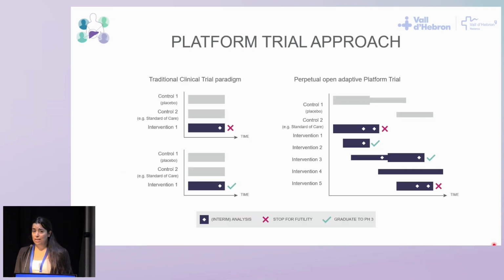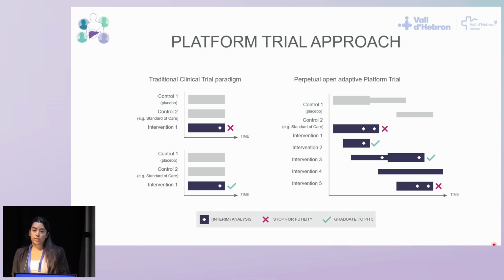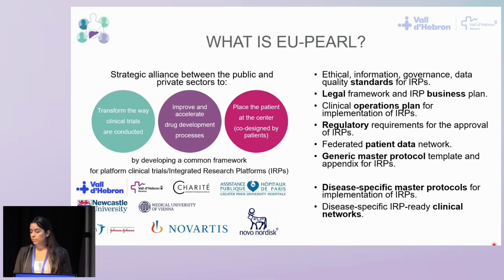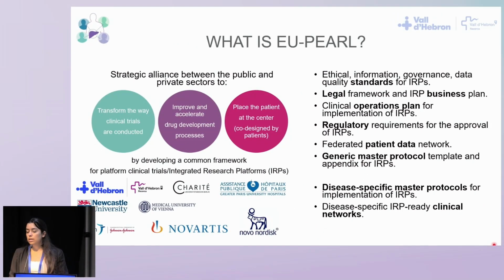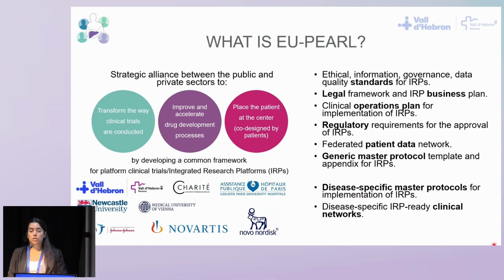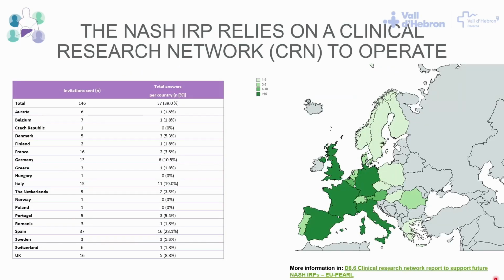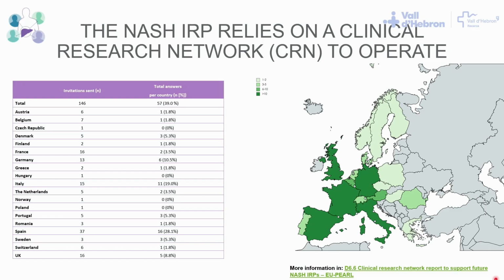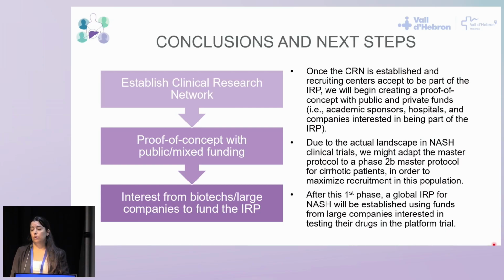Innovations in NAFLD Care Workshop 2023 | Abstract Oral Presentation #11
Establishing a Clinical Research Network for a Platform Trial in Non-alcoholic Steatohepatitis - Elena Sena | Abstract Oral Presentation #11

Presented at: Innovations in NAFLD Care Workshop 2023

Learn more about the Innovations in NAFLD Care Workshop 2023